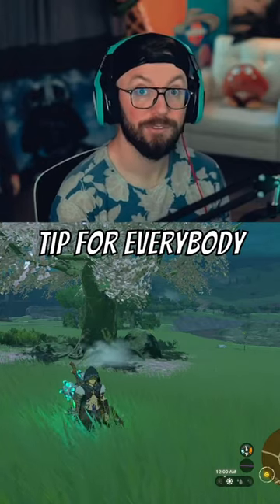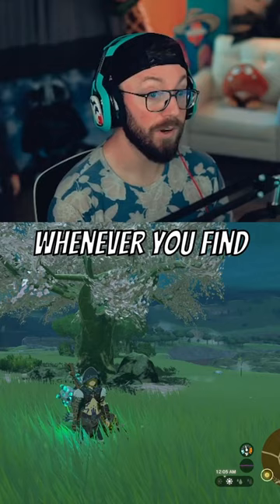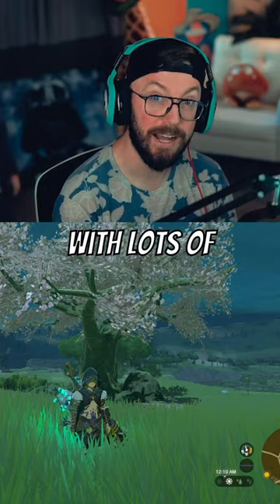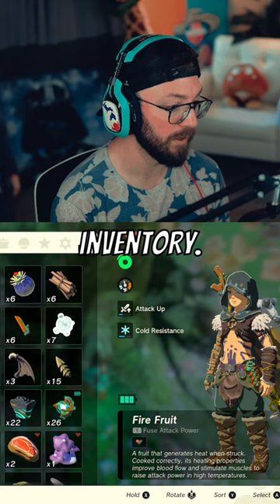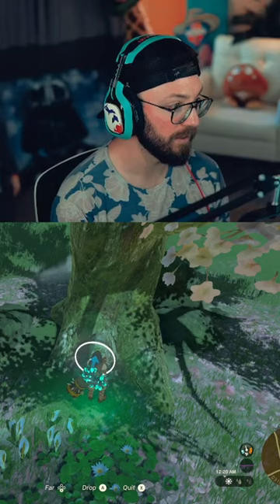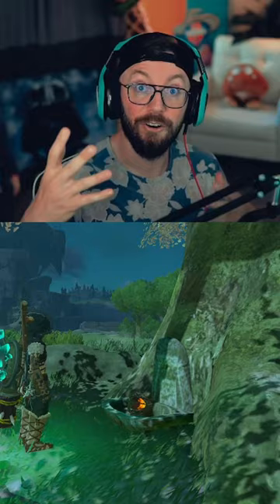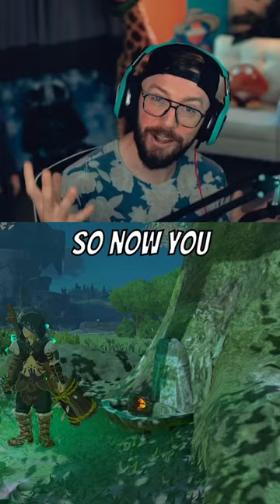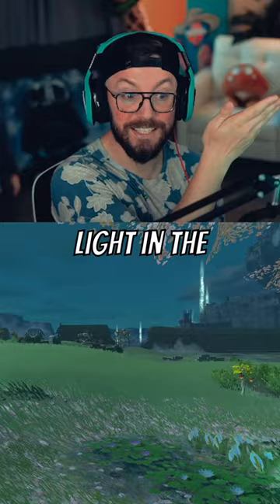How to find loot caves on Legend of Zelda Tears of the Kingdom!